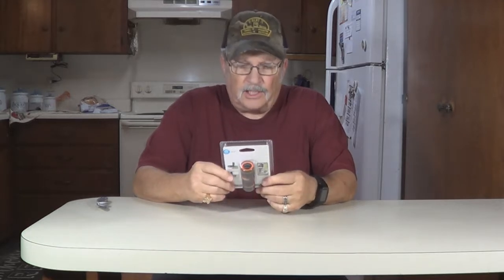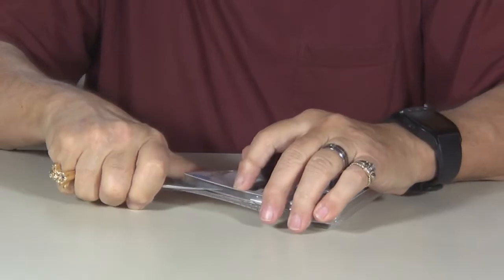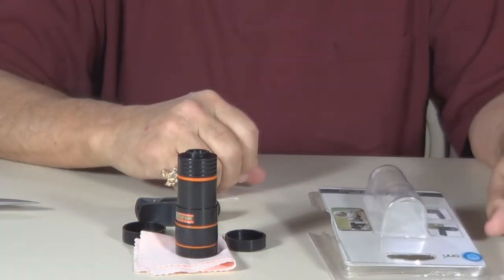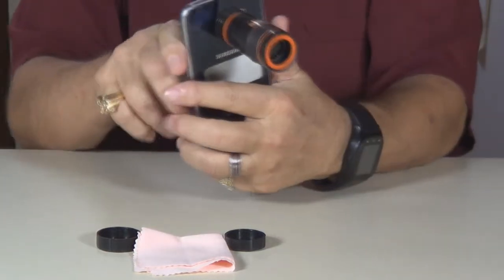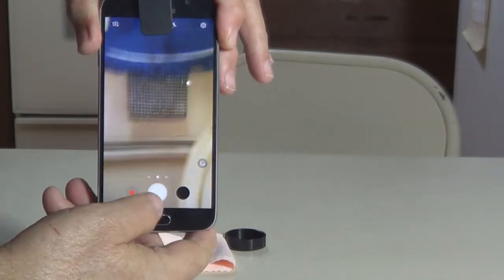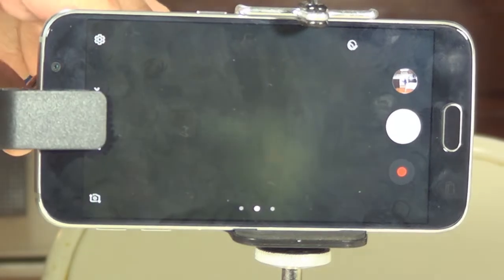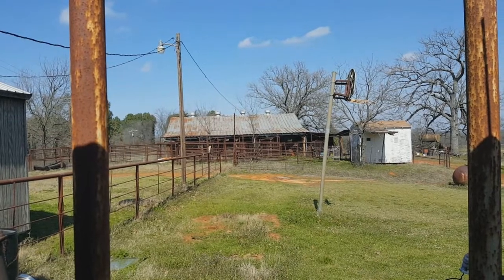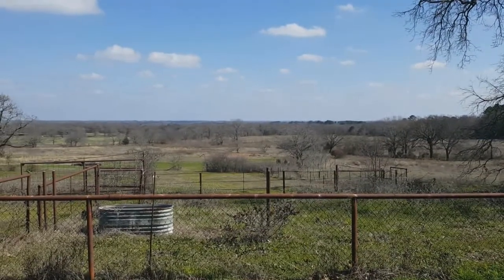Clip-On 8X Telephoto Lens Onn Smartphone And Tablet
Onn Smartphone And Tablet Clip-On 8X Telephoto Lens

Capture the moments that matter most using the ONN Smartphone and Tablet Clip-On 8X Telephoto Lens.

The unit boasts 8X construction so you can capture the small and subtle details that make an occasion, event or scene so special.

The ONN Clip-On Telephoto Lens will help you to hone your skills and take better photos overall.

You won’t believe what a difference it makes in the quality of your photography. The ONN Smartphone and Tablet Clip-On 8X Telephoto Lens will bring a new dimension to every photo you take.

Clip-on telephoto lens allows you to capture professional quality images and videos using your mobile device.

Use the manual focus to capture 65°of your field of view.

Comes equipped with a lens cap to keep the unit scratch-free and in pristine condition.